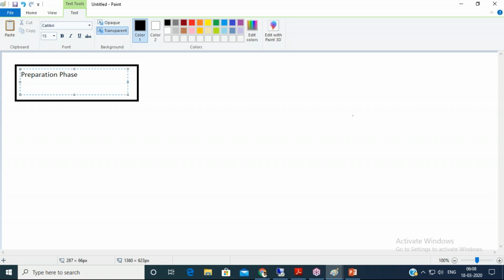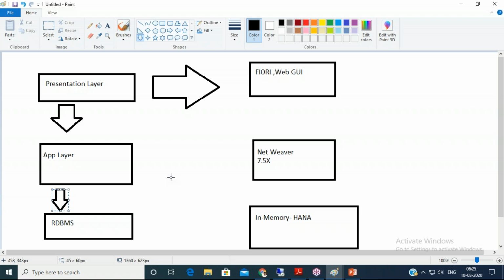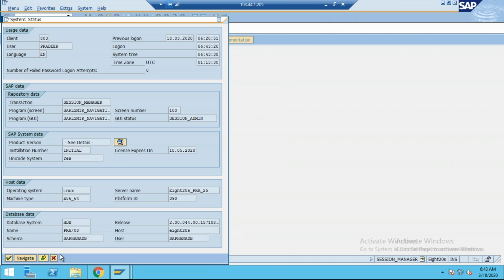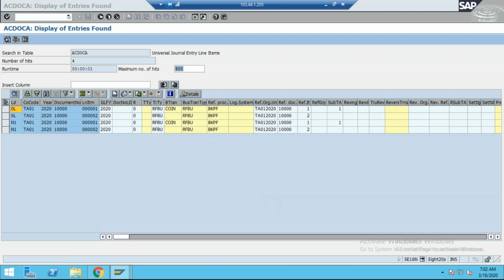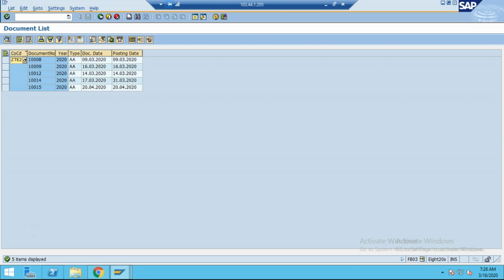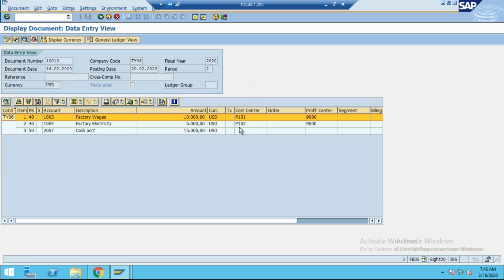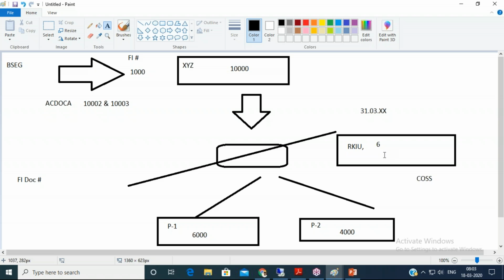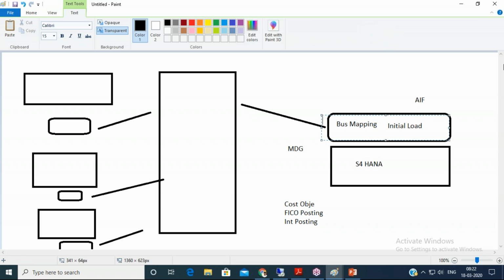SAP S4 HANA Finance Training Video Course With Study Materials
SAP S/4 HANA FINANCE 1909 TRAINING VIDEO COURSE.

In this offer, you will get three video courses for 30 hours duration with study materials.

If you will purchase a single course then it will be $ 80 and if you will go as per this URL link then you

will get three courses at price $ 120.